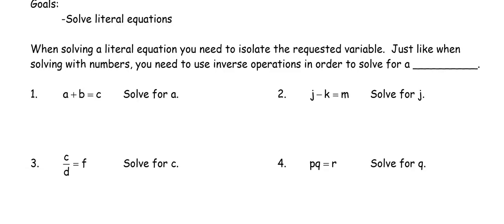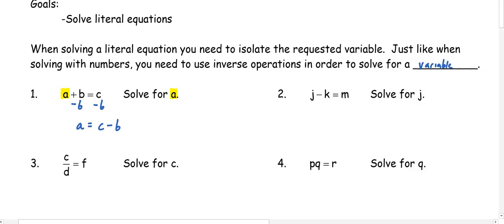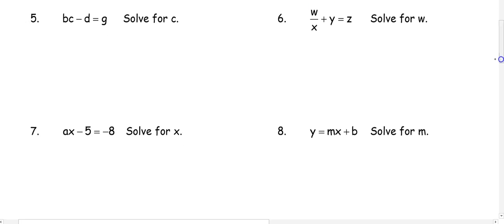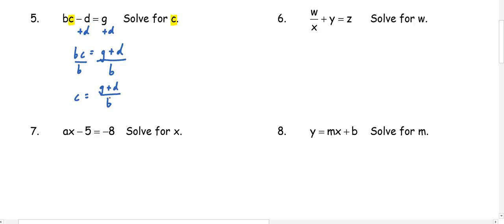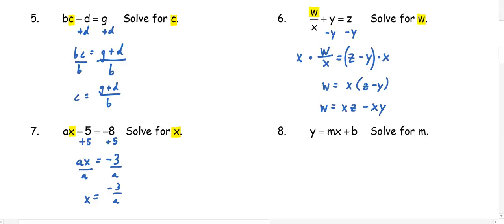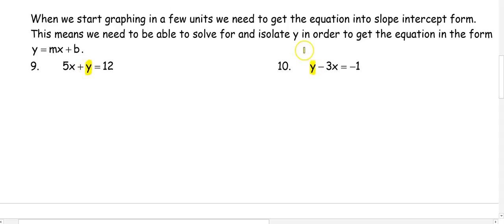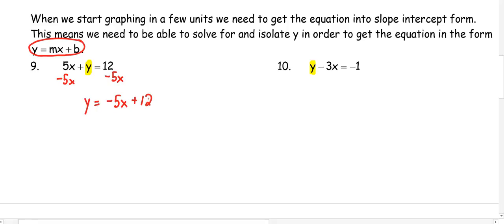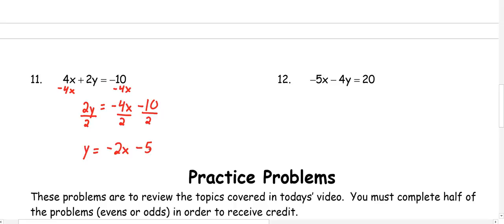U1D9- Solving literal equations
Algebra 1 U1D9- Solving literal equations and Solving for y